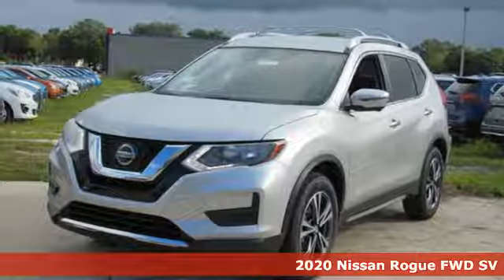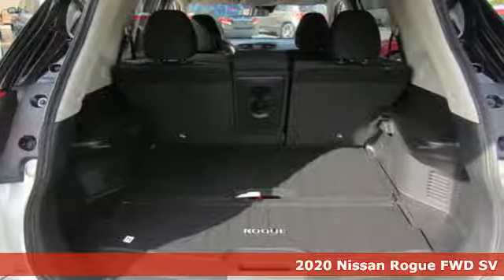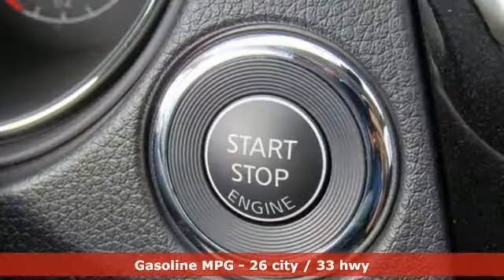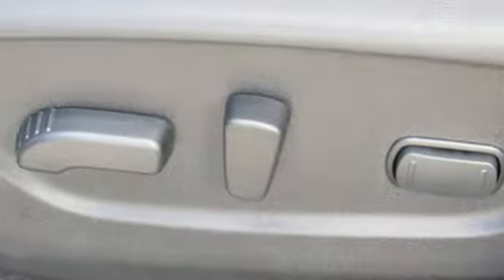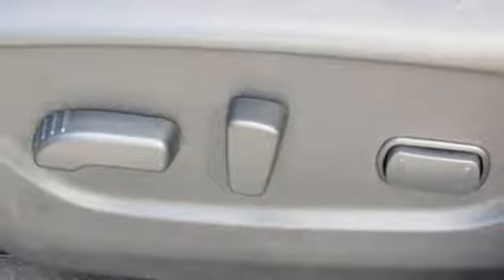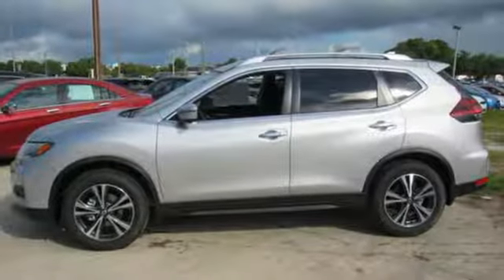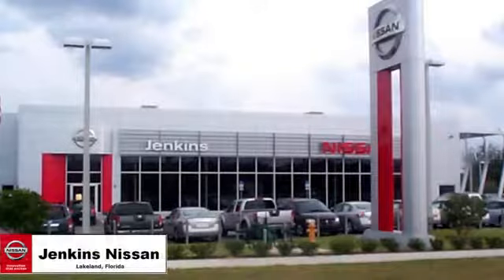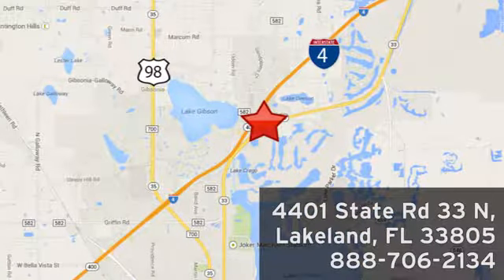New 2020 Nissan Rogue Lakeland FL Tampa, FL 20R04 - SOLD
Year: 2020
Make: Nissan
Model: Rogue
Trim: FWD SV
Engine: L 4 Cylinder Engine Cyl.
Transmission: CVT Transmission
Stock #: 20R04
VIN: JN8AT2MT1LW005418

Address:
401 State Rd 33 N